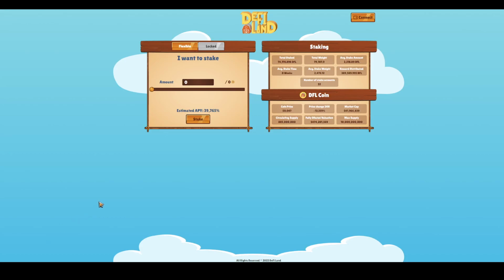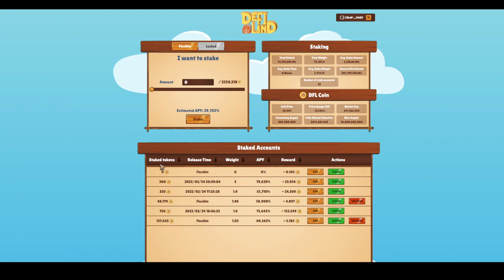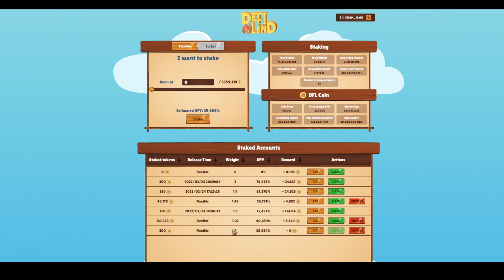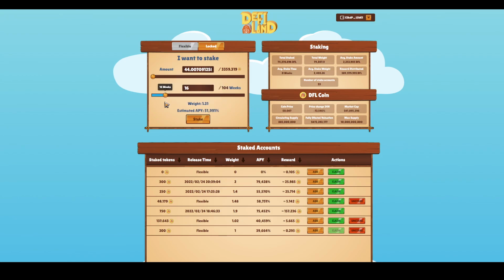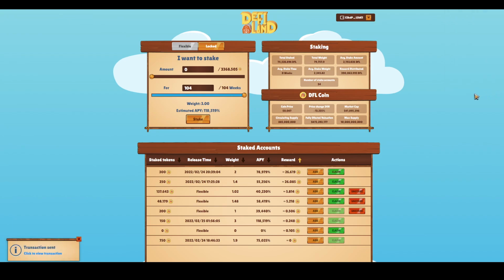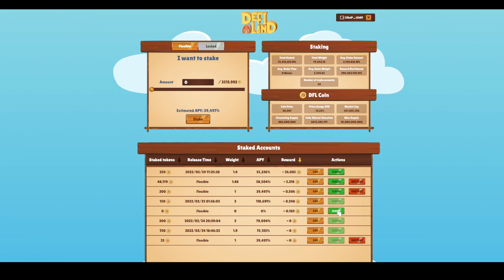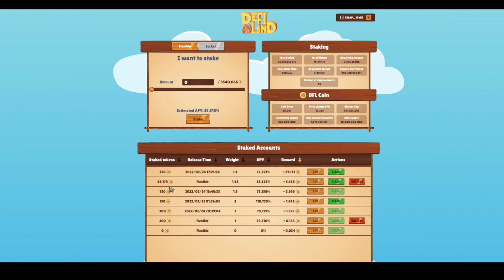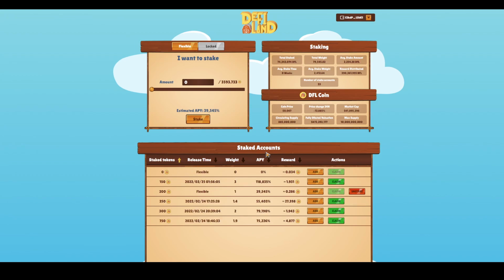DFL Single Sided Staking Tutorial - Website